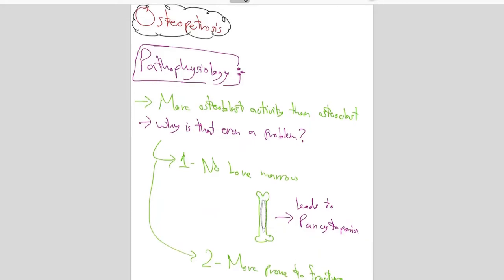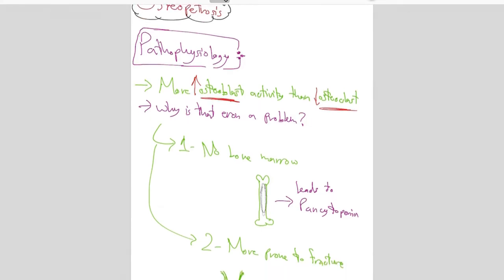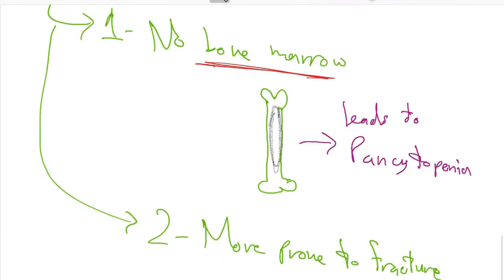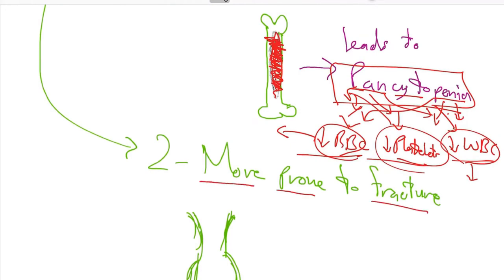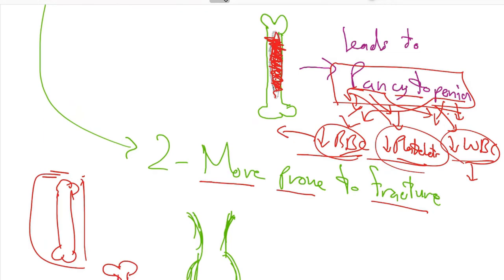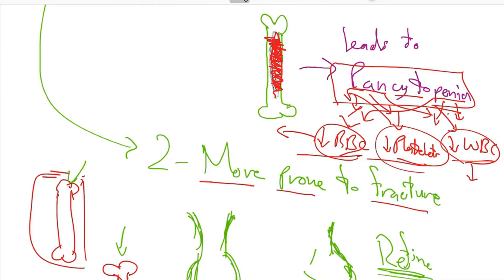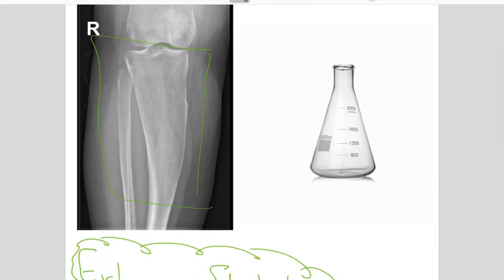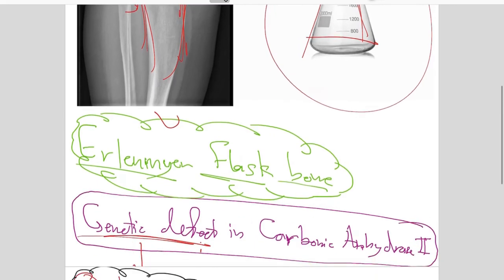Osteopetrosis I Rashid Abu Helwa I Pathology Made Easy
In this video, we discuss Osteopetrosis. We cover the etiology and mechanism behind this pathology.
Video presenter: Rashid Abu Helwa
Editing: Yazan, Shahab ,Teba Basil

Hello there! PACademia is a programme developed for students and by students. We strive hard to develop bite-sized teaching content to make studying at college of medicine a breeze.

The channel is managed by the Peer Advisory Committee. PAC was founded in 2013 to foster a community spirit amongst students at the college of medicine. Board for the year 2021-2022 includes:
President - Drishti Kampani
Vice-President - Zaynab Wissam
Team Lead of PACademia - Rashid Abu Helwa
Team Lead of Social Media - Teba Basil
Team Lead of Peer-to-Peer - Majd Rubaeih
Webmaster - Kamel Samara